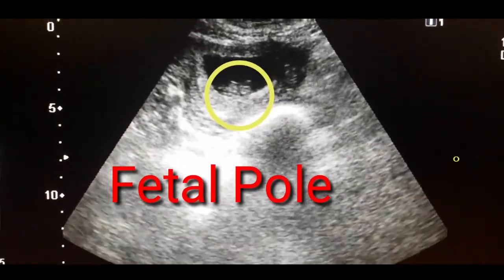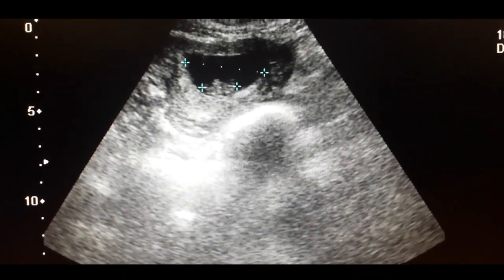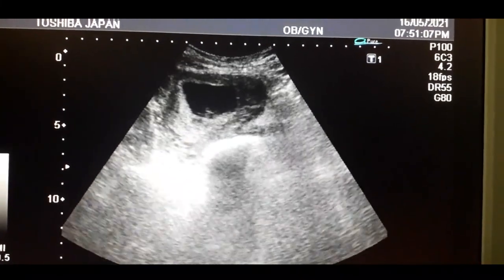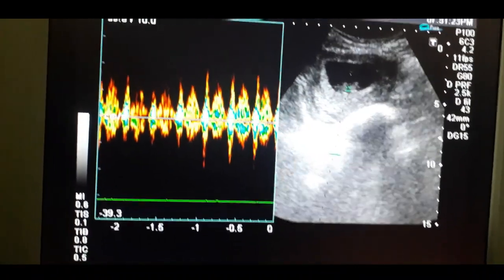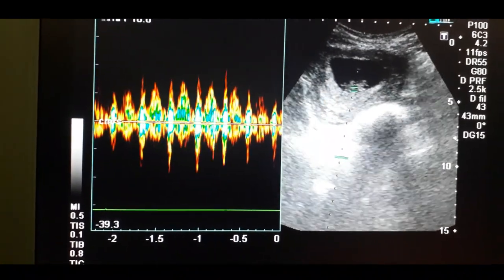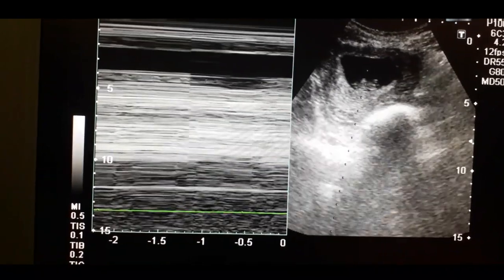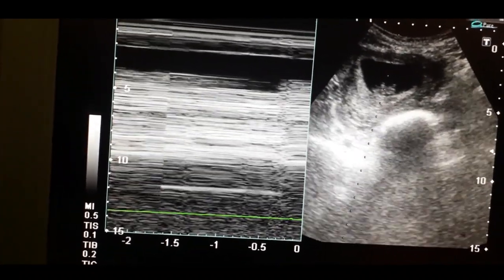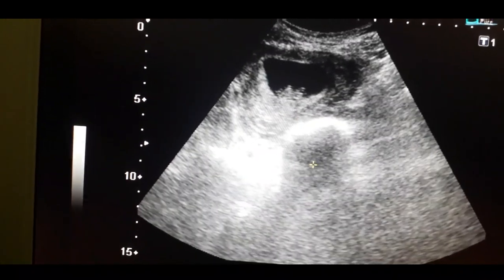DATING SCAN l FCA l FM l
Early Dating scan
FCA. POSITIVE
GC...8 - 9 weeks
CRL..7-8  weeks